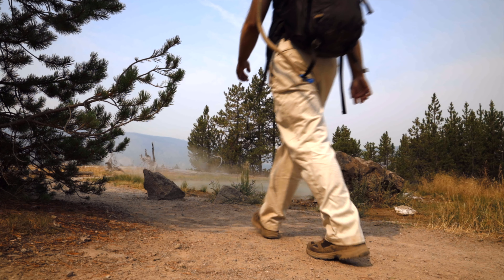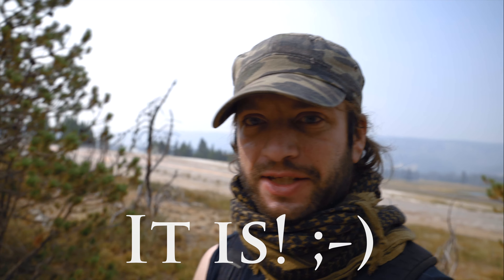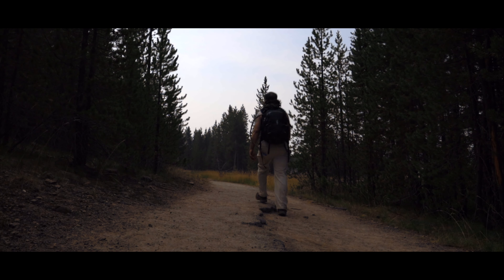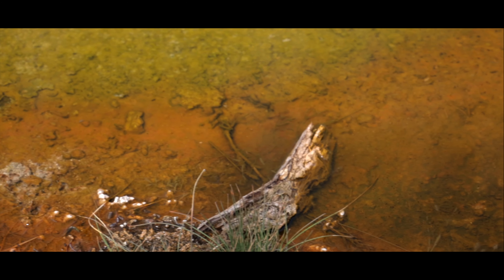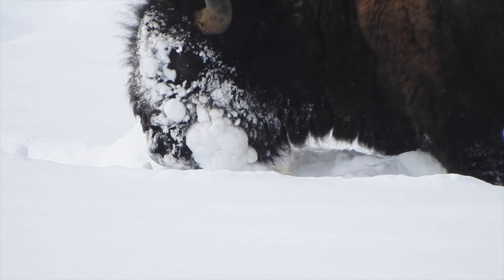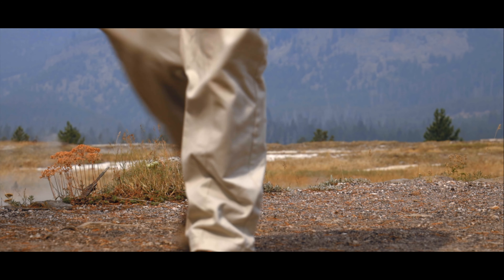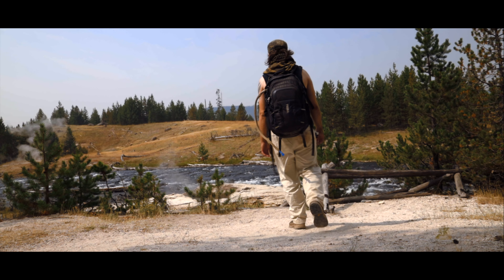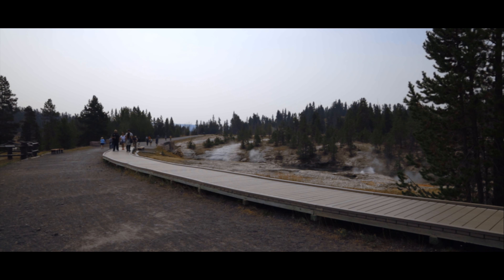YELLOWSTONE HIKING GUIDE: The Geysers of Artemisia Trail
Part three of my video series introducing you all to the trails of Yellowstone National Park. Outside of the more traveled boardwalks, there is a spectacular hiking trail that leads to a number of incredible thermal features, ending with Artemisia Geyser, a gorgeous sapphire-colored geyser that if you are lucky you will see erupt its waters.

Up next, and the final episode of this series (until my next visit): the Lamar Valley, one of the few places on Earth where the old plains still exist in something of their former glory.